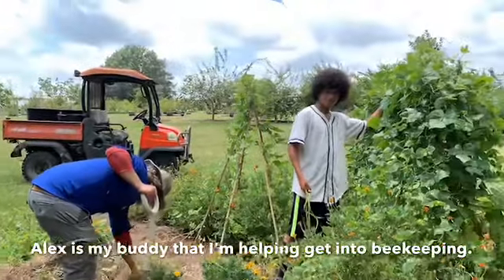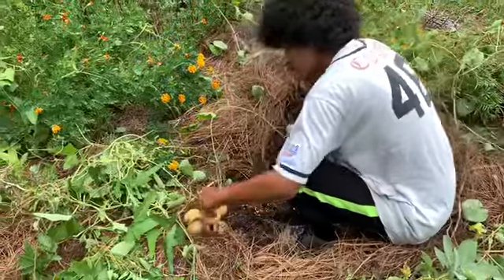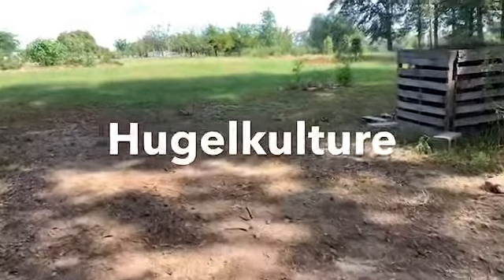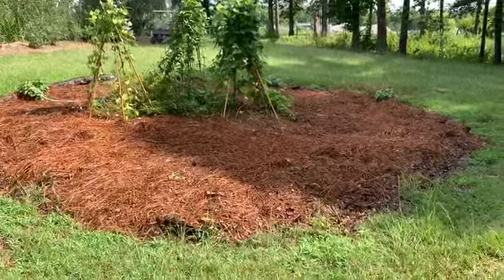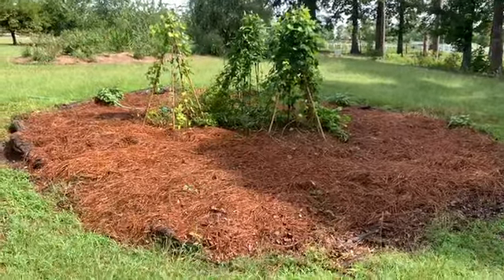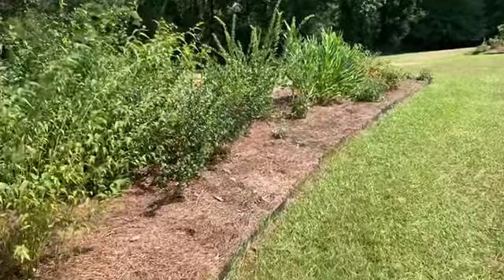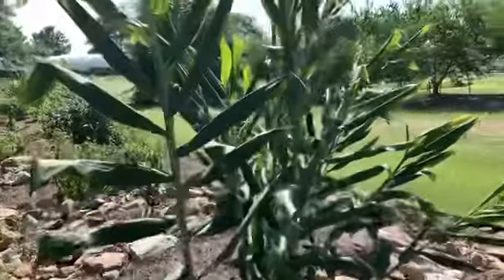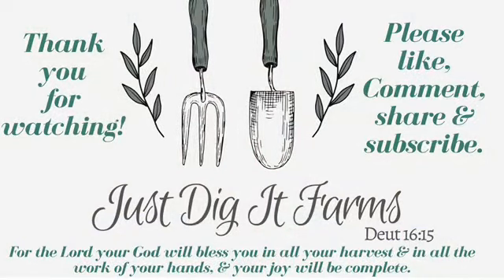Petals Permaculture Project: Hugelkultur & Berms & Swales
We are making progress on our permaculture project at Petals from the Past!   Join me and my garden partners today as we work in the Hugelkultur bed and berms and swales.

LET’S CONNECT:
Gene & Tracy Britnell

ESSENTIAL OILS:
If you are interested in learning more about Young Living Essential Oils and how to include them in your daily life I wold love to help you.
Or check out this link to Young Living's website where you can directly sign up under me and join my team.  I will personally help you on your journey to incorporating plant medicine in your daily life!

I am not a doctor, medical professional or herbalist, nor do I claim to be.
I am merely someone sharing knowledge I have retained from my own research.
Anything I say or suggest is not intended to diagnose, treat, cure or prevent any disease or condition.  If you have a health concern please consult your physician before modifying your diet, using any new product, oils, herbal remedies or supplements.
I am also not a scientist, entomologist or a beekeeping expert, nor do I claim to be.
I am simply a beekeeper sharing information with you that works for us.
PLEASE DO YOUR OWN RESEARCH Before incorporating any of the practices we suggest.